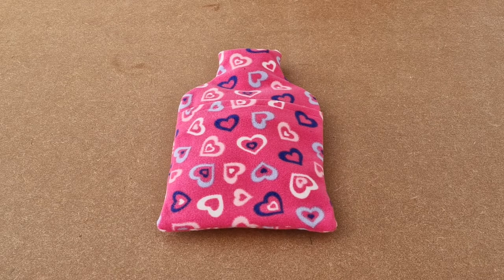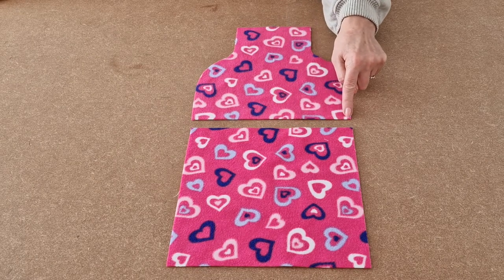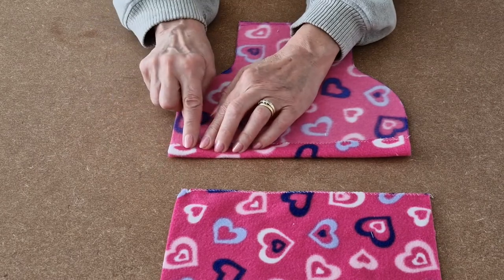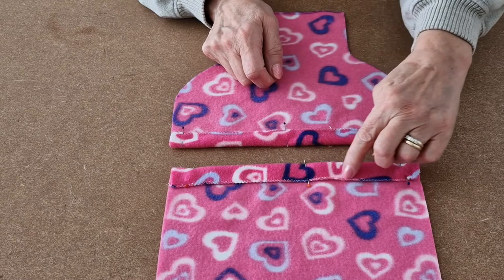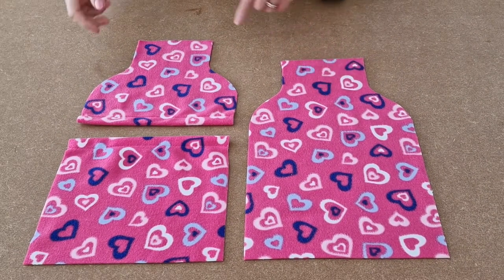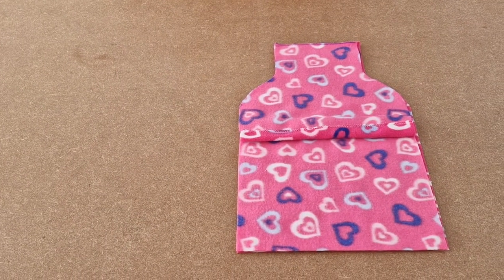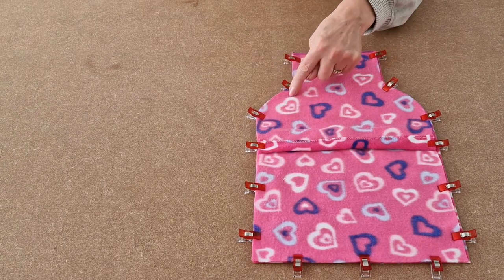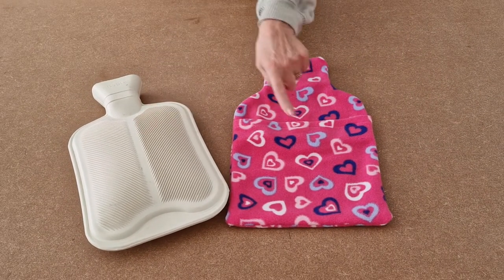Hot Water Bottle Cover Tutorial by Happy Days Sewing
Description

Hot Water Bottle Cover. Who wants a boring old water bottle cover when you could have a hot, sassy one? Keep your water toasty and your style on point with this sewing pattern from Happy Days Sewing.

Size

Designed for a standard 2L Hot Water Bottle. 22 cm wide x 36 cm high.

Purchasing options